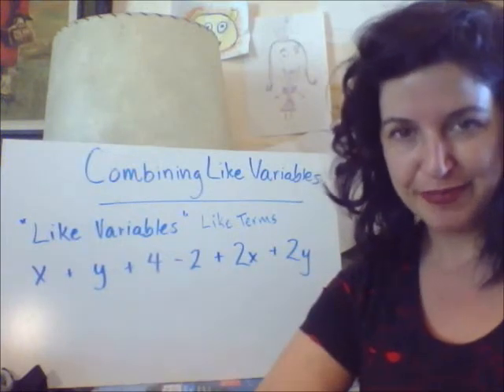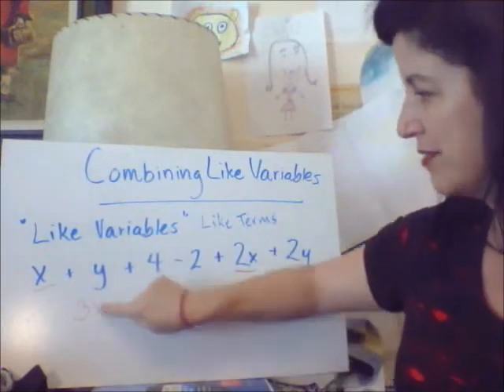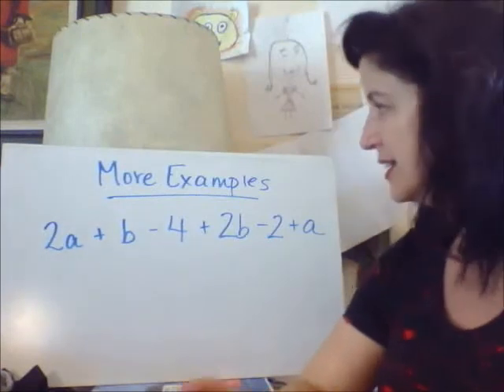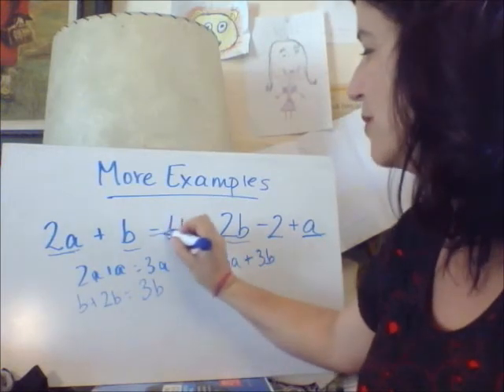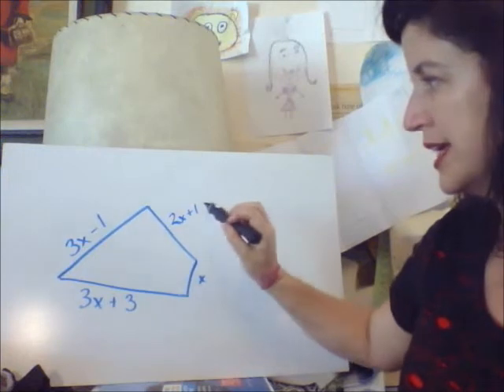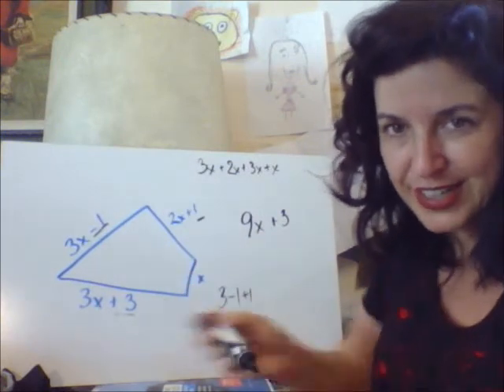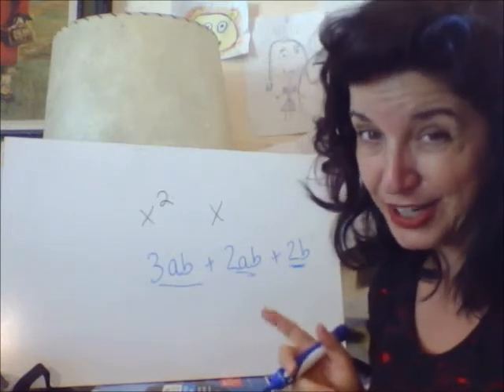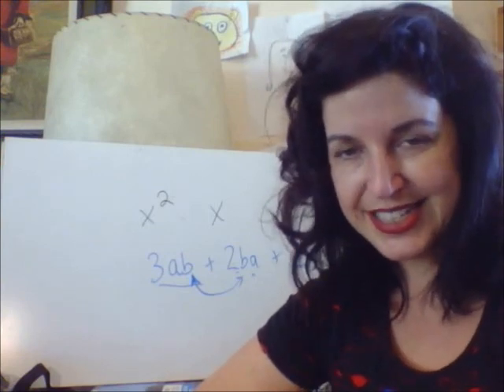Combining Like Terms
A brief explanation on how to combine like terms or like variables in an algebraic sentence to simplify it.